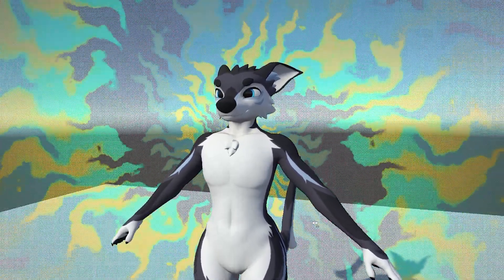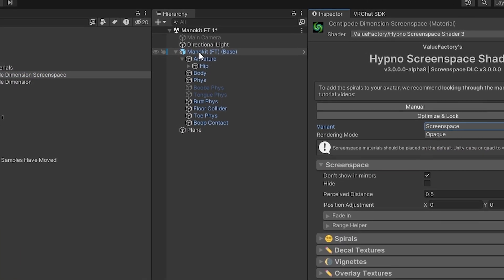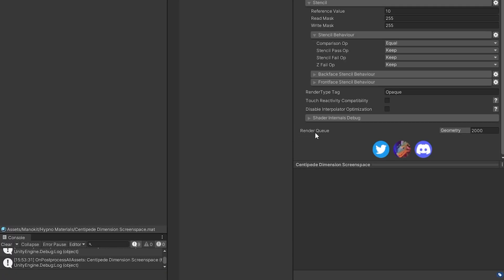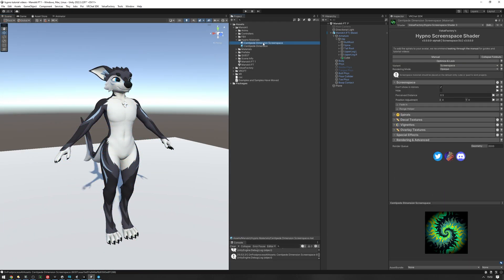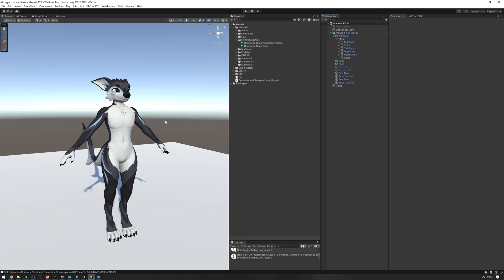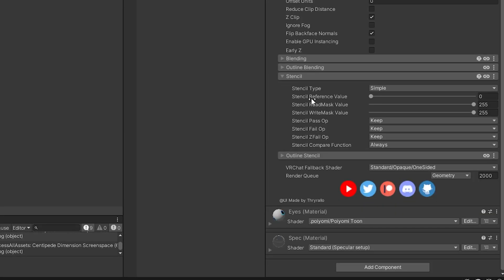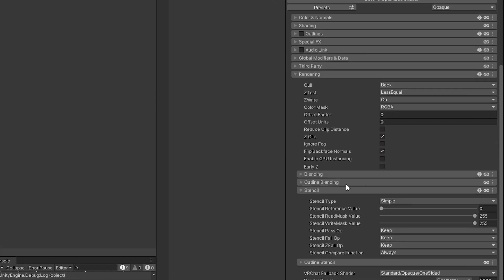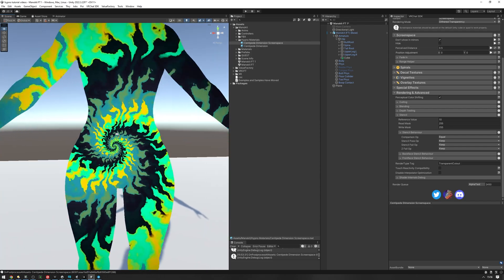Stencil Effect Guide | VRChat Hypno Eyes 3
00:00 Start
00:15 Making a stencil material
00:25 Adding it to the avatar
00:42 Render queue
01:14 Fading in the screenspace
01:21 Setting up the stencil on the screenspace
01:41 Setting up the stencil on the avatar shaders